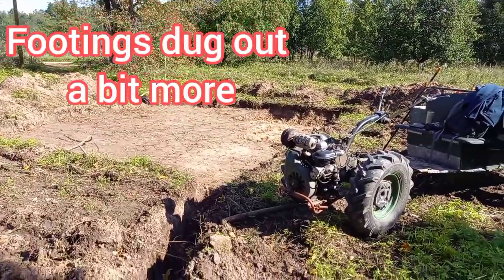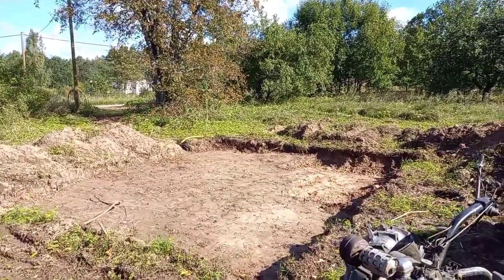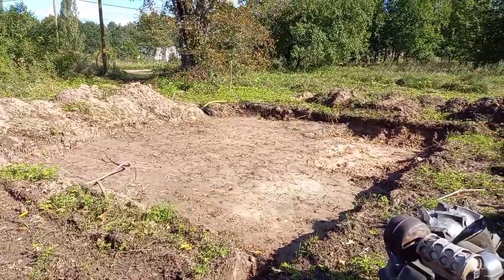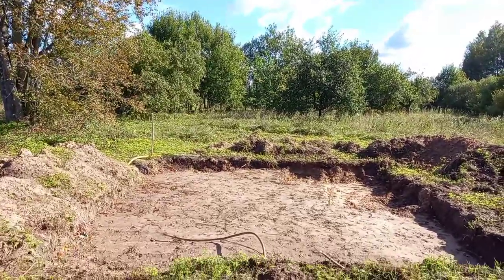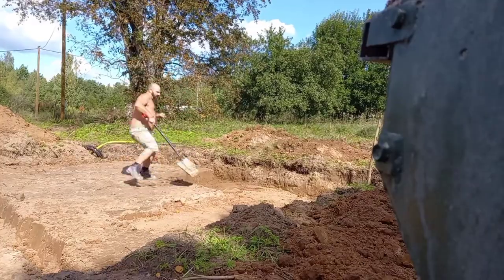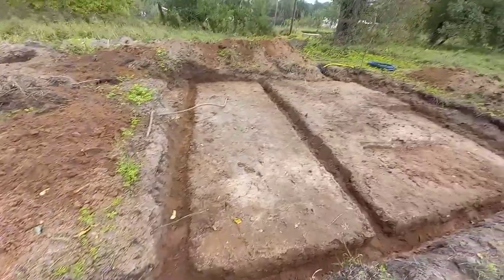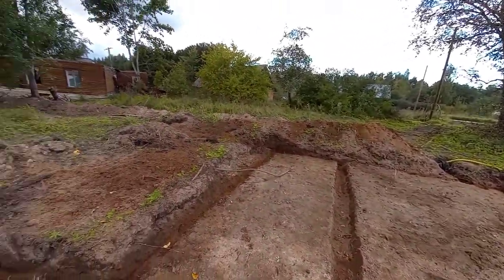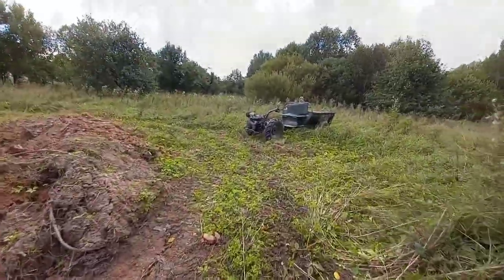Hand dug some more footings.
A short video of a days digging in the clay.